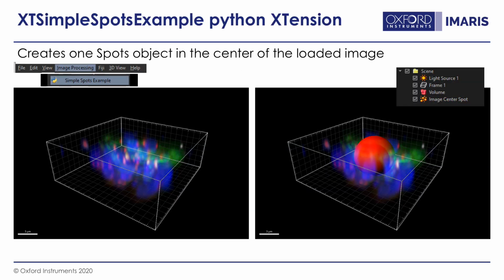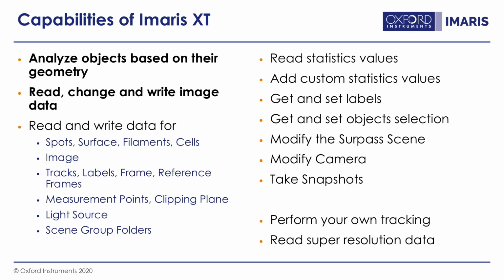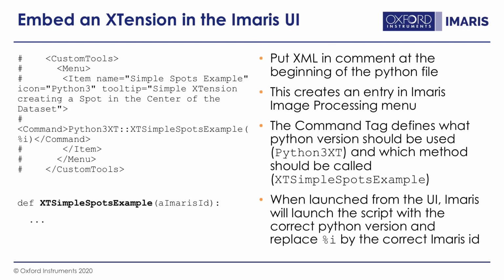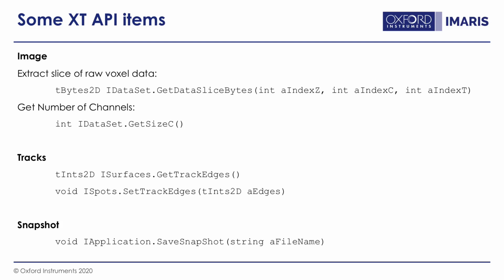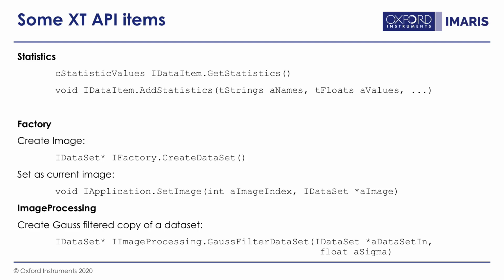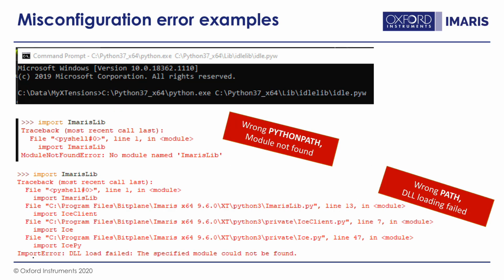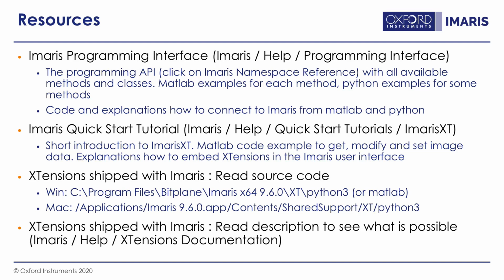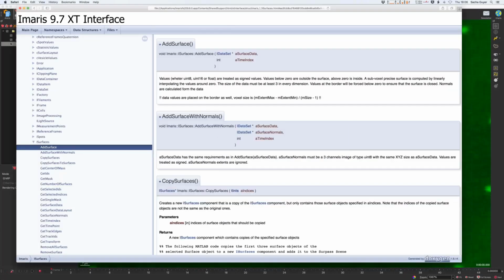How to write your own Imaris XTension - Lesson with an Imaris Developer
In this session Sacha Guyer, Imaris Developer will demonstrate how to write your own Imaris XTension. Sacha Guyer has graduated from ETH Zurich with a Masters Degree in Computer Science. He's been working as software and QA engineer for Imaris for 12 years.

Learning objectives:

What is possible with Imaris XT
How to get started writing your own XTension
How to put an XTension in the Imaris User Interface
How to use XTensions from other people
Hints how to overcome problems when writing XTensions